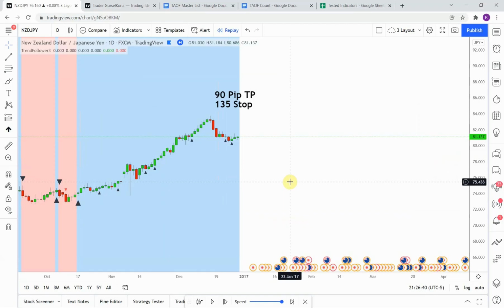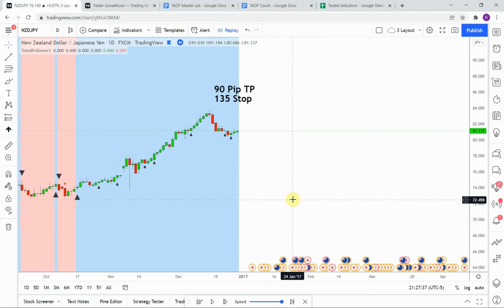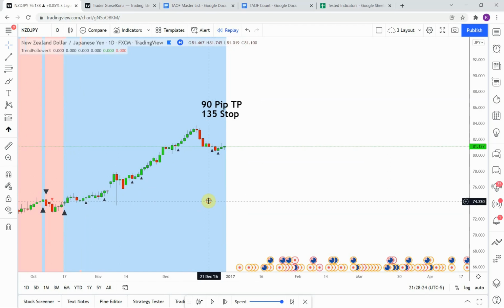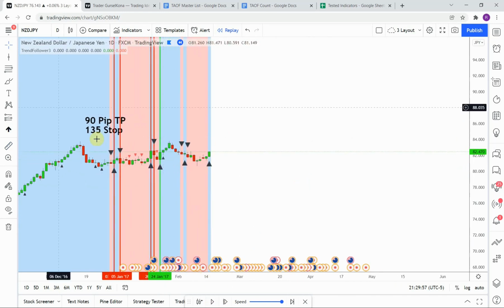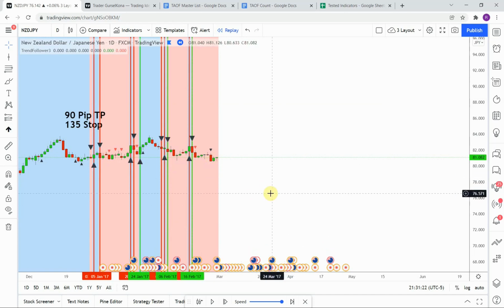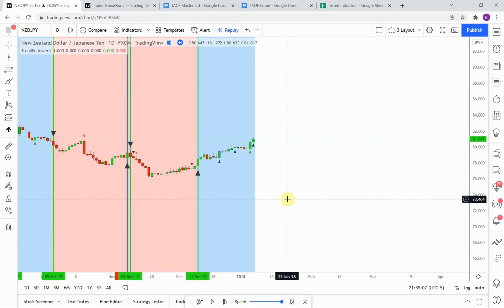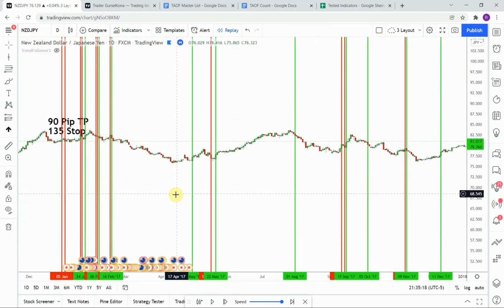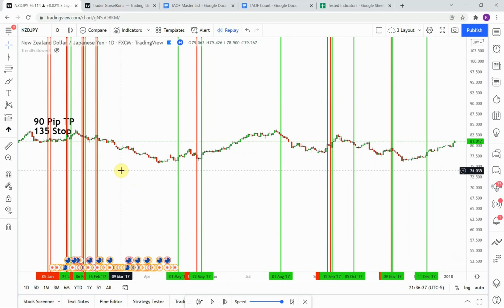Currency Trading for Beginners | Trend Follower Indicator Testing